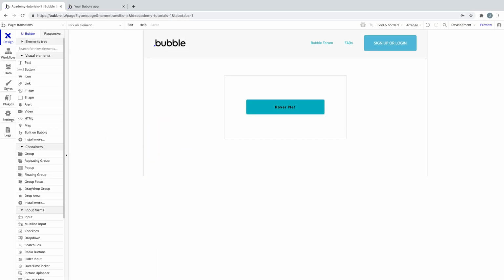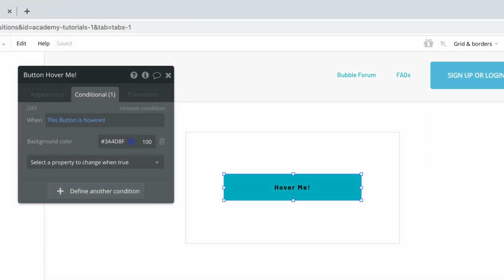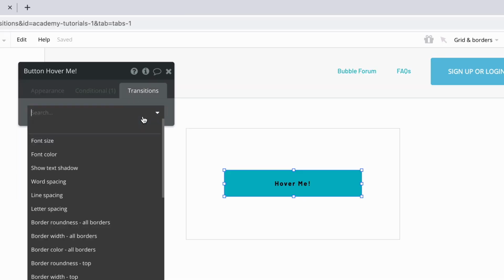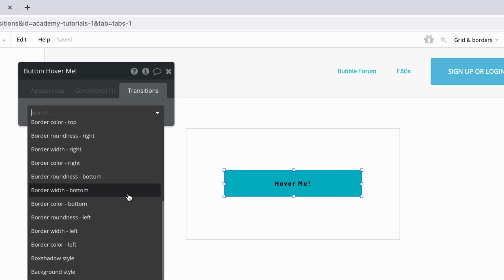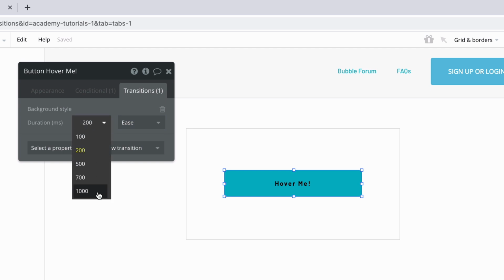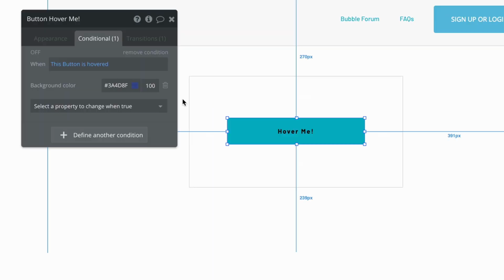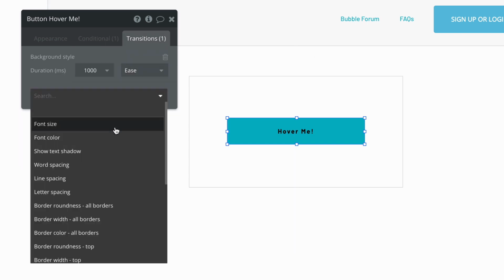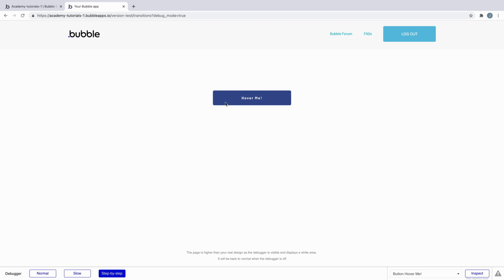How to Animate Elements Using Transitions | Bubble Quick Tip